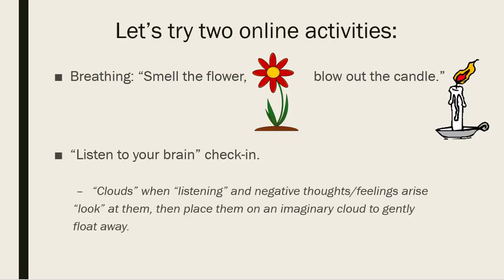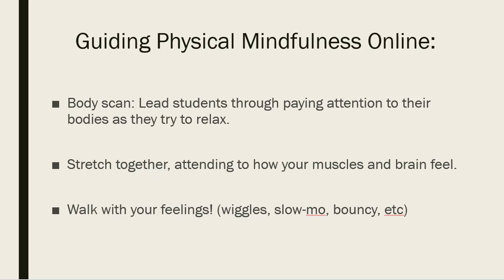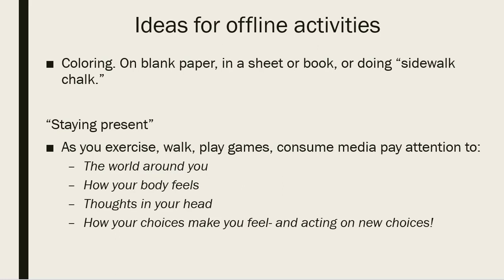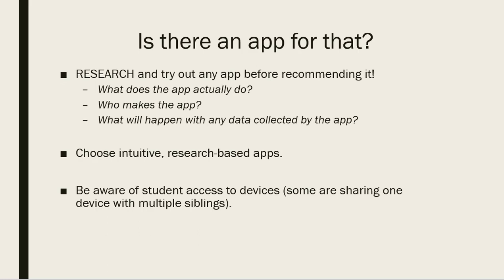Mindfulness in Online Environments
A video on mindulness practices for teachers and students in online environments.